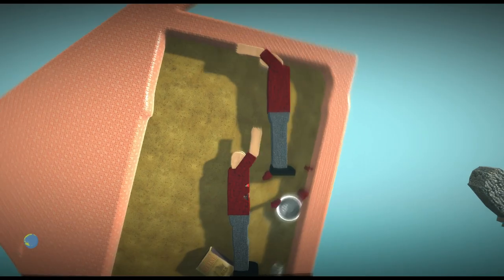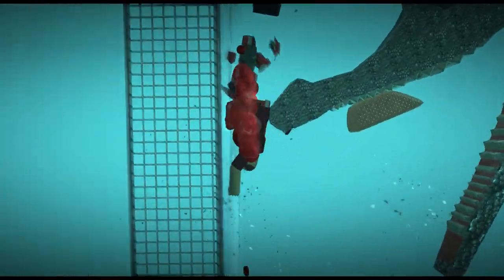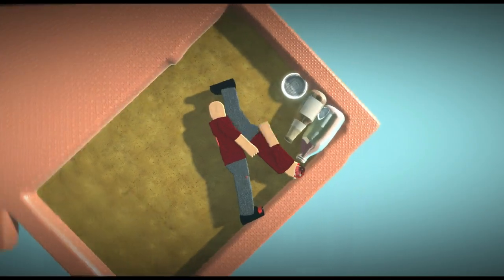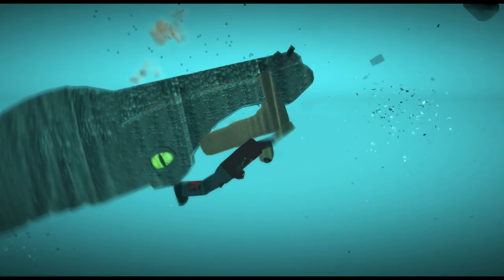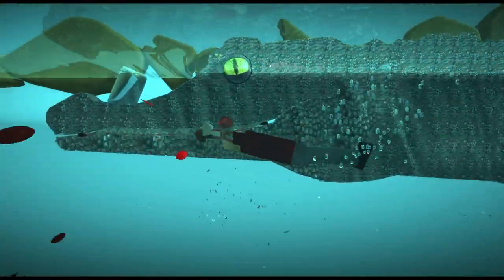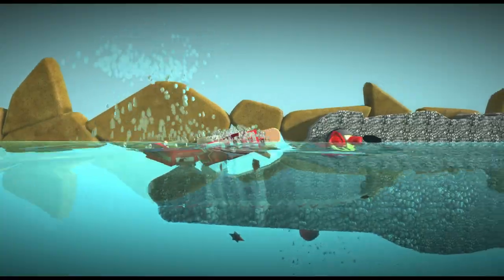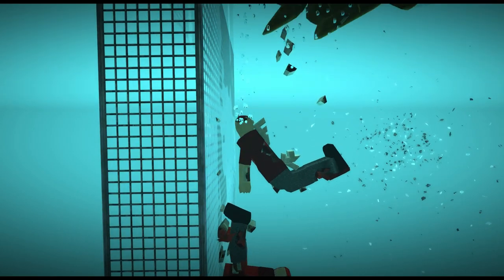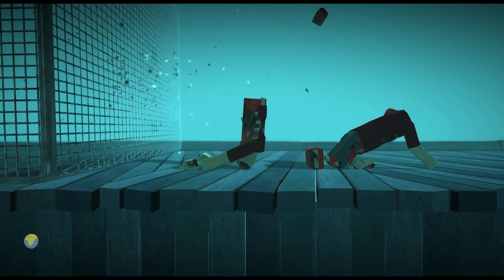Get Me Momma a Nice Purse - Lizard Boys - Bob vs. Croc [LittleBigPlanet 3] PS5 Gameplay